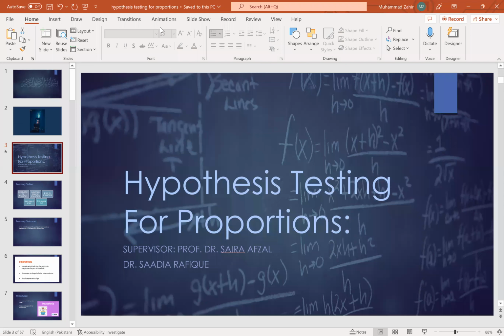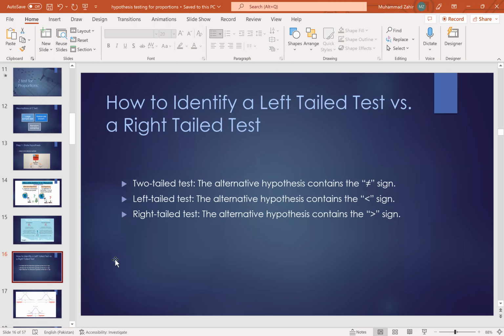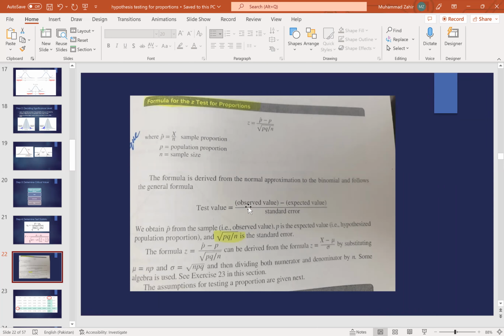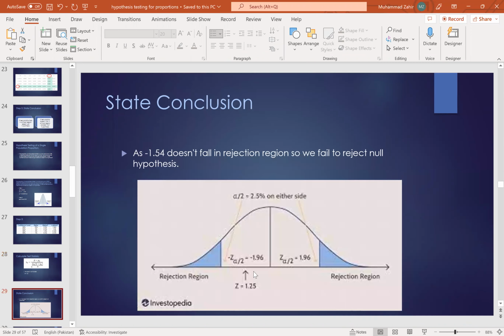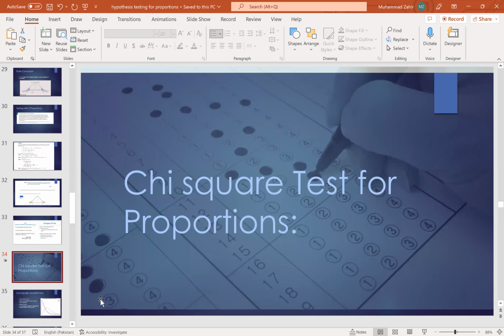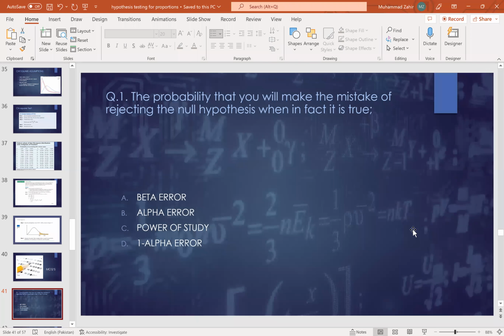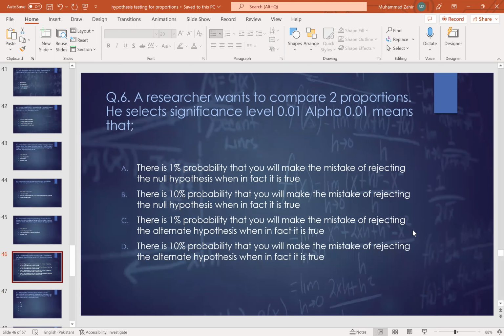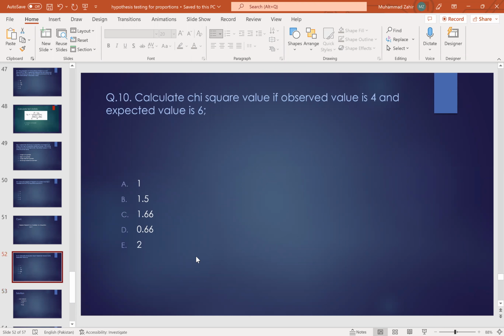Hypothesis Testing for Proportions